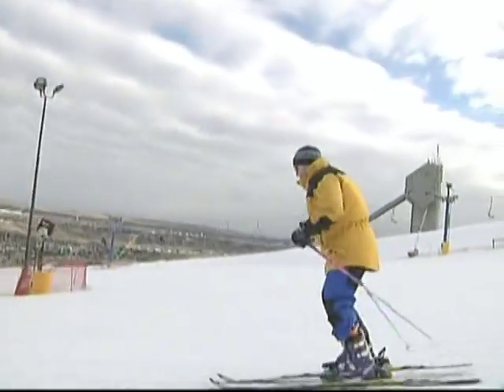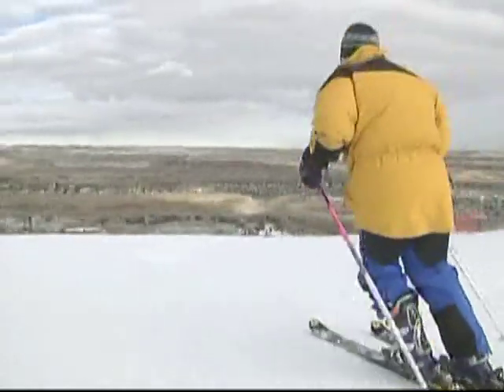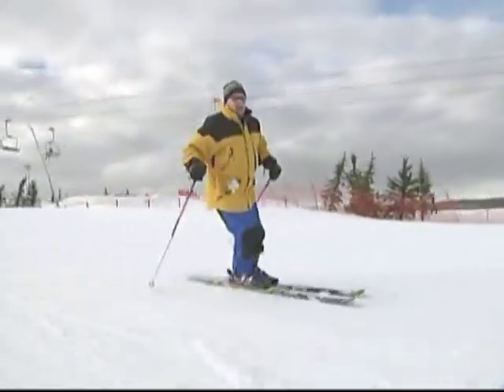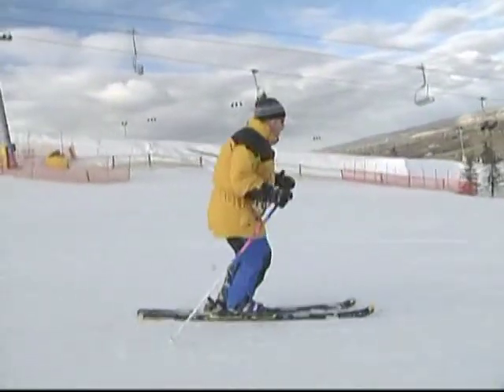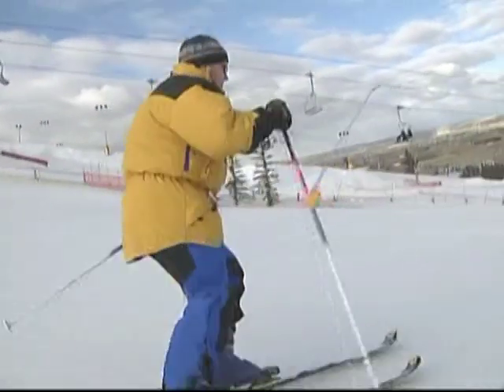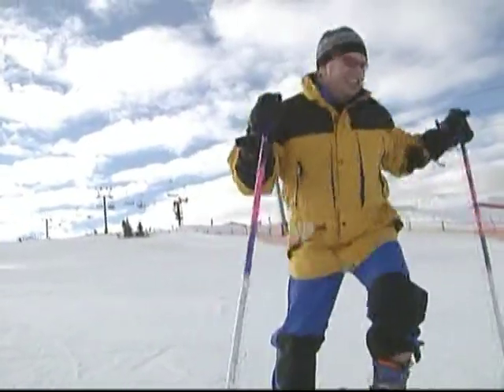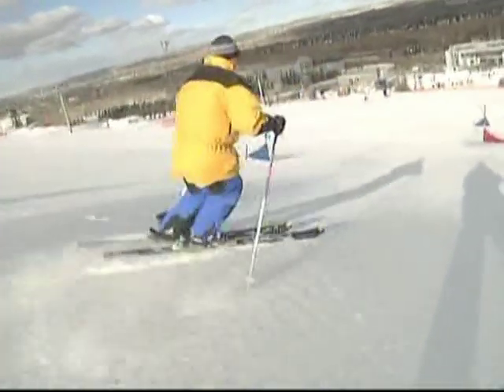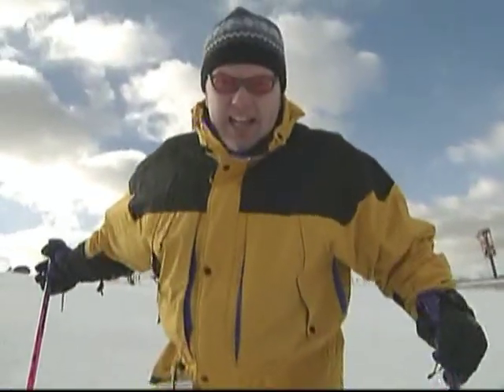Ski Tips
here is the demo I shot for a ski television show